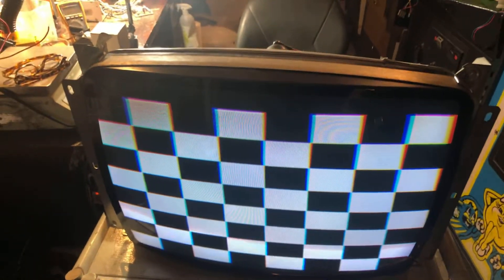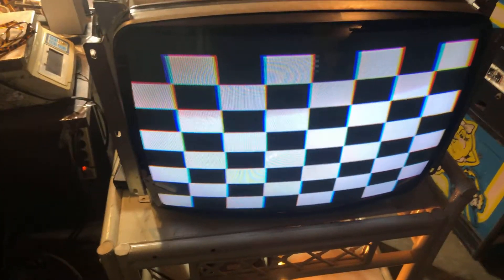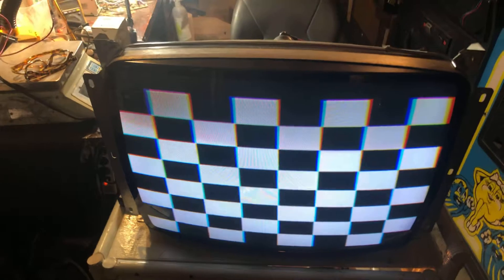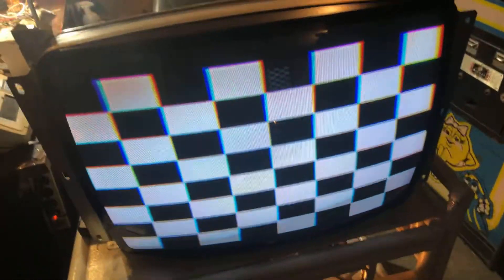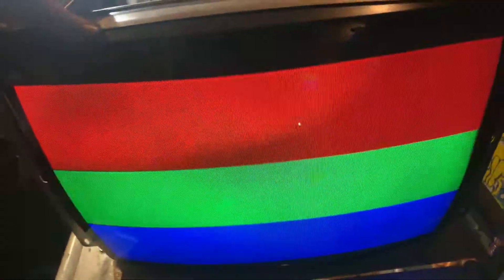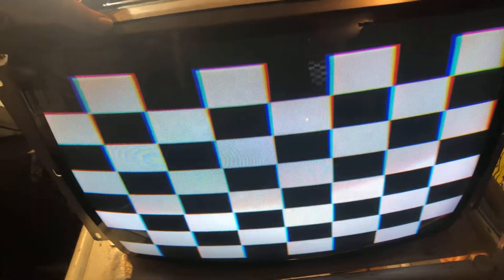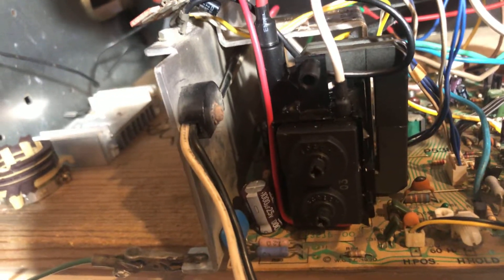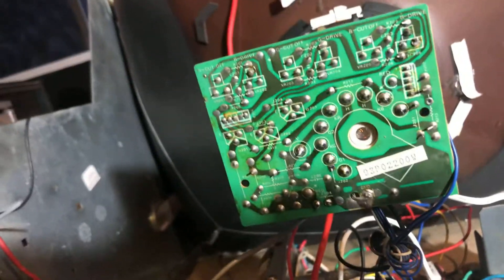K7000 #1 for Kayan